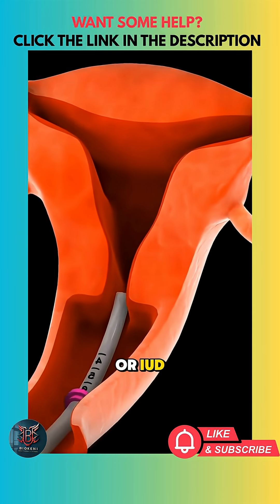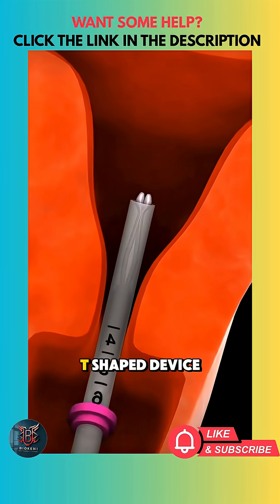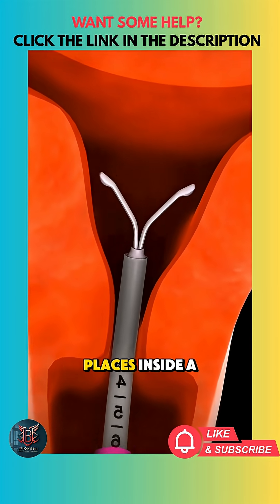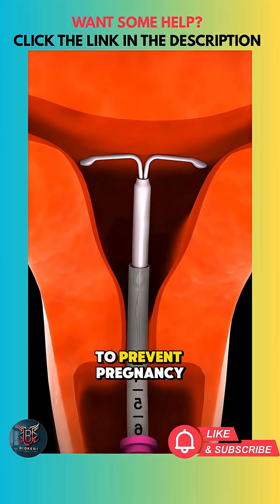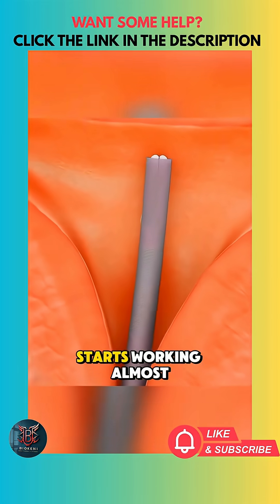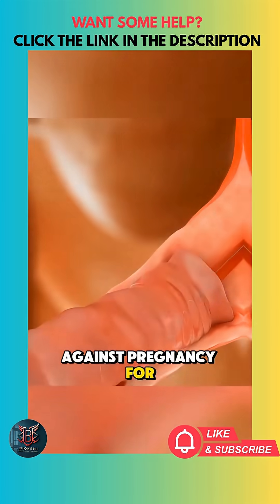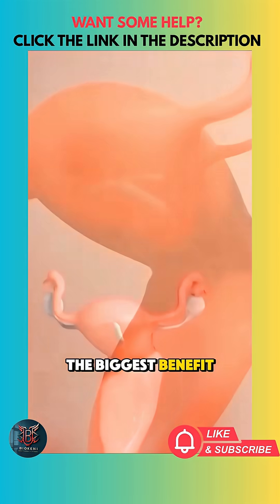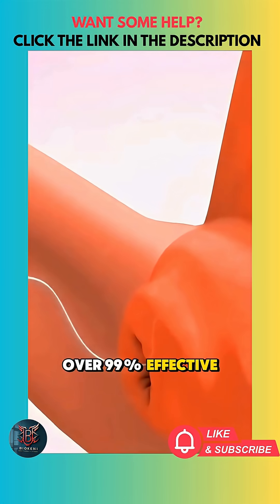What's the REAL Deal with IUDs and Birth Control?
📖 Want to take control of your health starting today? Download my guide “The Wellness Blueprint: A Complete Guide to a Healthier, Happier You” – packed with science-backed tips, recipes, and a printable food list you can start using right now!

Every month, a set of events known as the menstrual cycle occurs to prepare a woman's body for conception. These events are controlled by changes in the quantities of natural molecules in the bloodstream known as hormones.

These hormones impact the reproductive organs such as the vagina, cervix, uterus, fallopian tubes, and ovaries. The ovaries make two major hormones: estrogen and progesterone. When estrogen levels begin to rise, the normally thick mucus inside the cervix thins.

Estrogen stimulates other hormones, causing one of the ovaries to release an egg. This is known as ovulation. If a woman has intercourse during this time period, a man's reproductive cells, known as sperm, can pass through the thinner mucus and fertilize an egg.

Estrogen stimulates the uterine lining to thicken, preparing it to receive a fertilized egg. Progesterone levels rise, causing glands in the lining to secrete fluid that feeds the fertilized embryo.

Progesterone also causes the cervix's thinning mucus to thicken again, preventing sperm from getting through.

If an egg is not fertilized, estrogen and progesterone levels begin to fall.

Menstruation is caused by a dip in hormone levels, which occurs when the uterus sheds its inner tissue lining and blood through the vagina.

An intrauterine device (IUD) is a type of birth control that consists of a soft, flexible T-shaped device with a thin string attached to the end. Intrauterine devices are classified into two types: hormonal IUDs and copper IUDs.

A doctor puts an IUD within a woman's uterus with the string hanging down inside her vagina to prevent pregnancy. Both varieties of IUD produce modest uterine lining irritation, which releases immune cells and chemicals that kill sperm.

Hormonal IUDs also contain levonorgestrel, a synthetic form of progesterone. Levonorgestrel works primarily to prevent pregnancy by thickening the mucus within the cervix, preventing sperm from accessing the uterus. It also keeps the uterine lining from thickening, which makes receiving a fertilized egg less likely.

The doctor may schedule an exam around a month after putting an IUD to ensure that it is still in place. In addition, the doctor may instruct the woman on how to check her IUD between visits by feeling for the string inside the vagina.
Copper-releasing IUDs can cause cramping, long and heavy menstrual periods, and spotting between periods. On the other hand, progestin-releasing IUDs can cause irregular bleeding and spotting for the first few months.

An IUD can be left in place for 3 to 10 years, depending on the variety. Women can have an IUD removed by their doctor at any moment for any cause, including the desire to have children. One of the most successful ways of birth control is an intrauterine device, or IUD. IUDs have a success rate of over 99% in preventing conception. This means that if a woman uses an IUD and routinely checks it for proper placement, she will become pregnant less than once in every 100. But, if IUDs are not monitored for proper placement, they are only around 97% effective.

For more specific questions please consult your doctor.